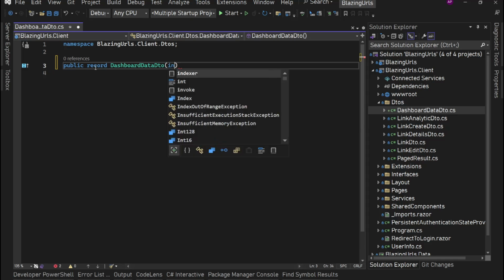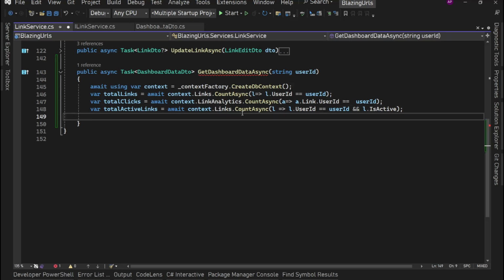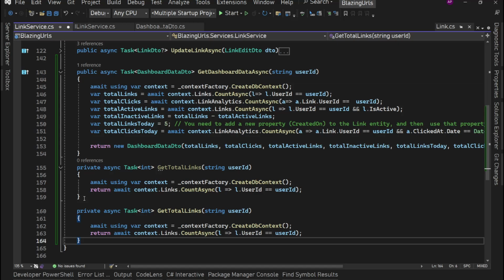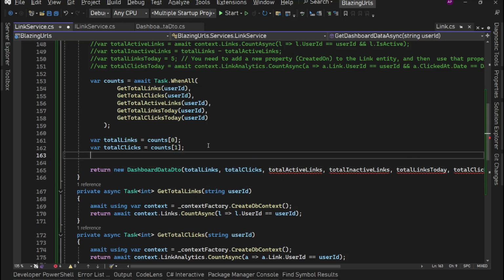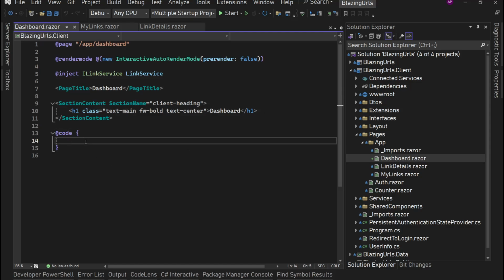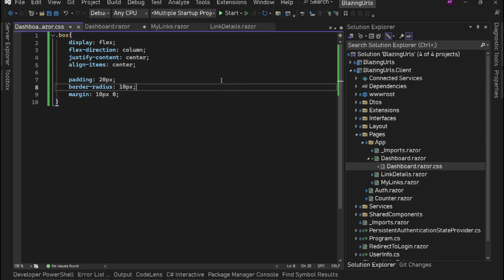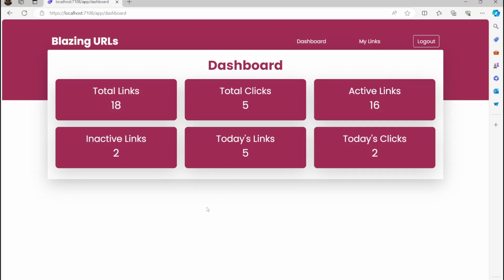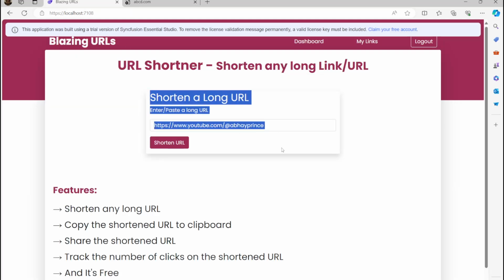Part 24 of 25 - Complete Fullstack Course Project with Blazor InteractiveAuto Render Mode in .Net 8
Part 24 of 25 - Implementing Dashboard Page